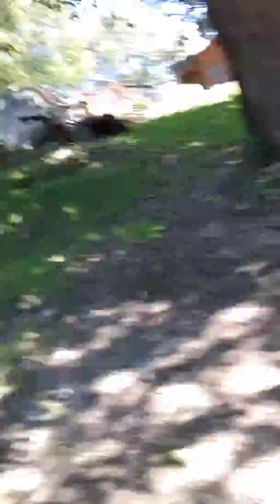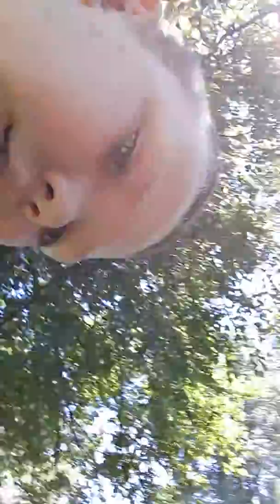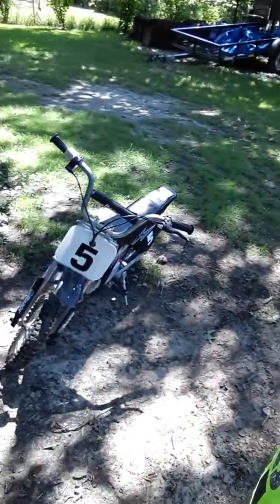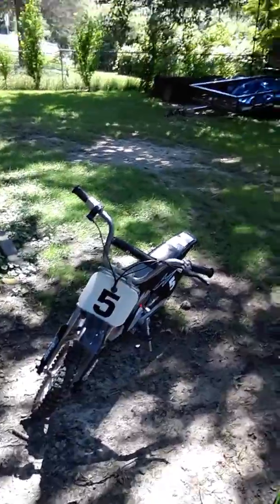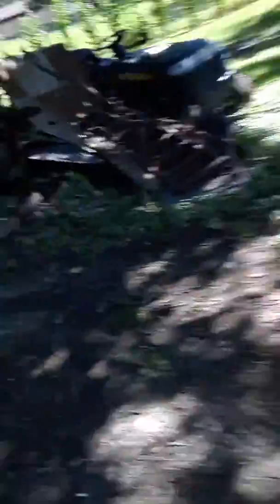Mx 3fifty razor dirt bike